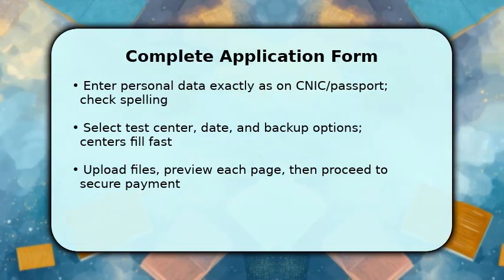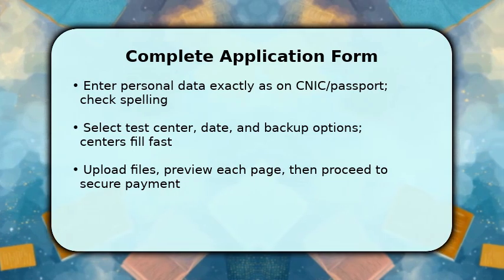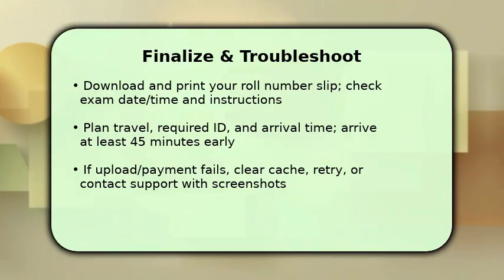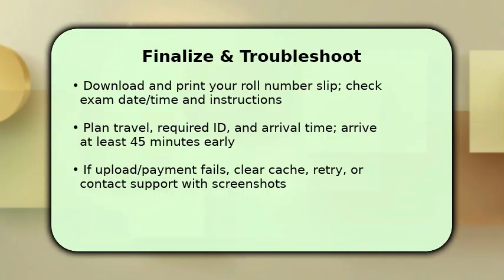How to Apply Mdcat Test (only Way)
How to Apply Mdcat Test (only Way) | 🔒 Surfshark VPN Deal — Stay private and secure. $1.99/mo + 3 Months Free ▸

Discover the exclusive method to apply MDcat test, a crucial step for ensgy professionals and DIY enthusiasts alike. This video guides you through each precise action required to ensure optimal results.

MDcat application, test procedure, step-by-step guide, professional use, DIY testing, optimal result, exclusive method, apply MDcat, testing process, result accuracy, user manual